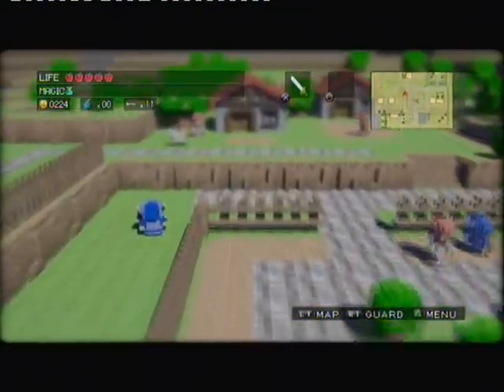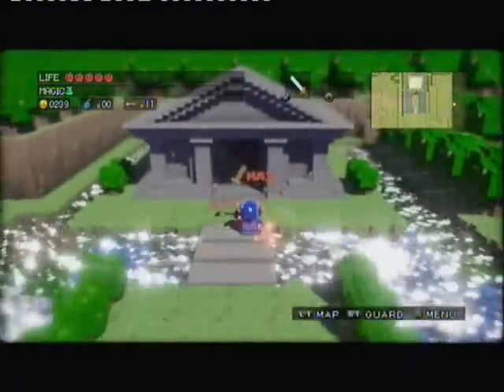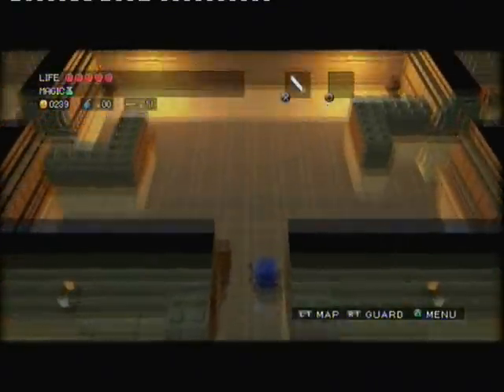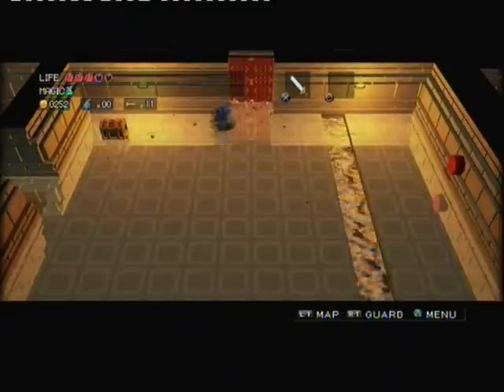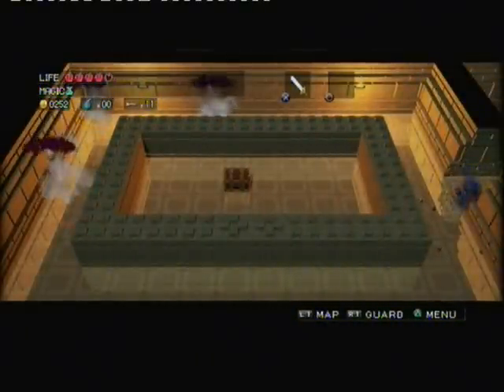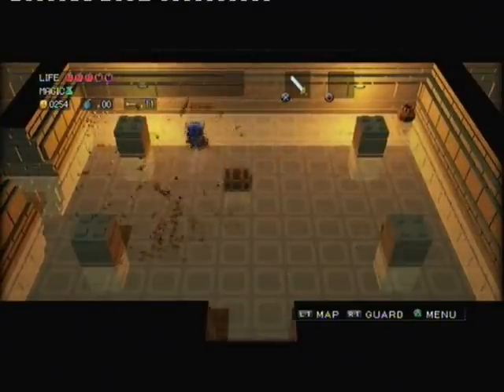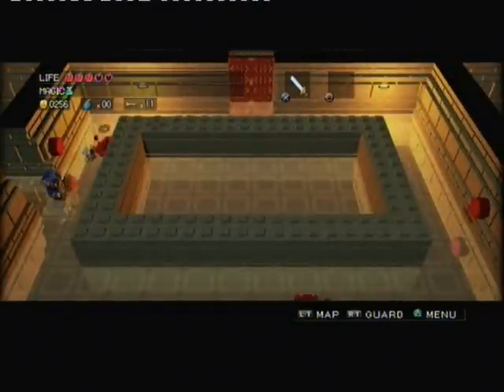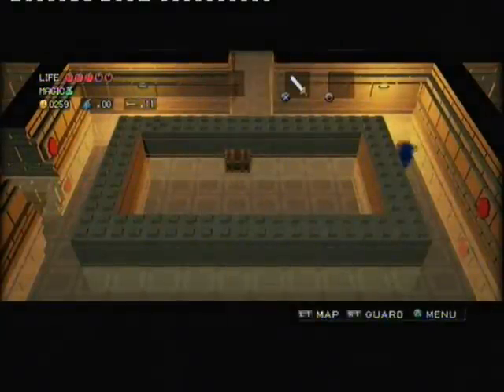3D Dot Game Heroes - Starting The Grass Temple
Hi guys, here is a new 3D Dot Game Heroes video. In this video I make my way to the first Temple/Dungeon. I make it to the Grass Temple, and do some rooms.